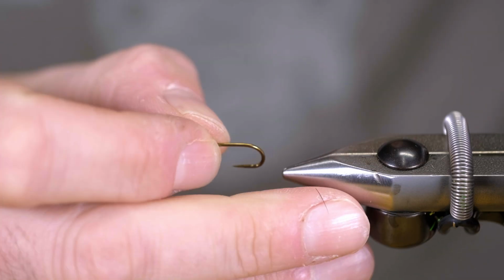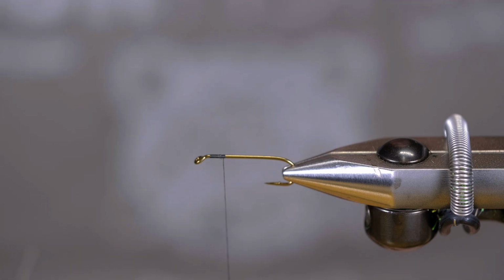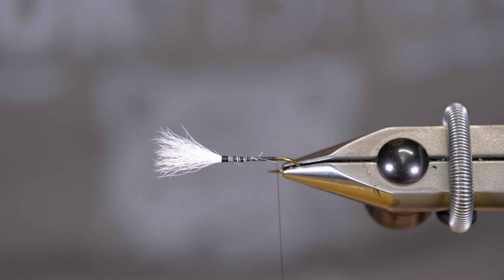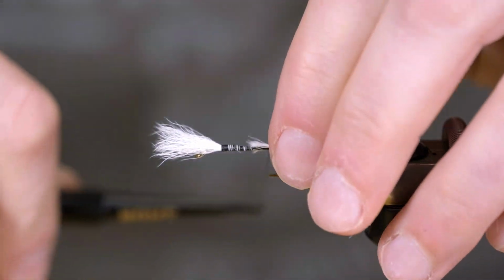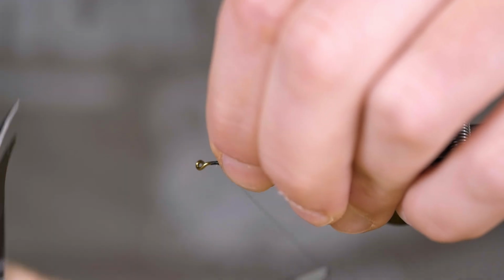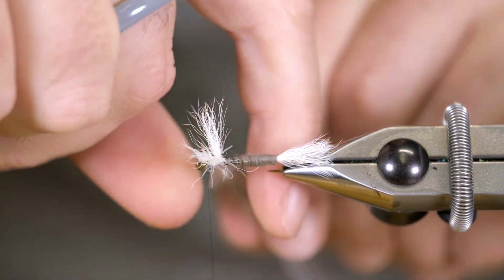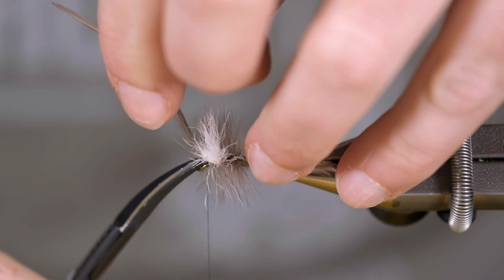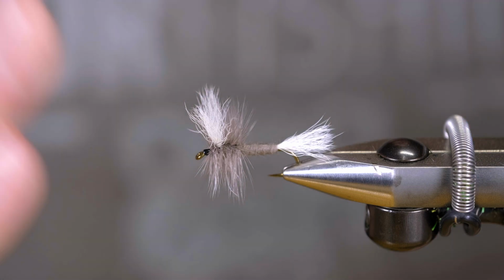How to tie a Grey Riffle Fly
This is a tutorial video on how I tie a Grey Riffle dry fly. This should be a great pattern for Atlantic Salmon as it closely resembles another awesome salmon dry fly called the Grey Wulff. I hope you enjoy!!